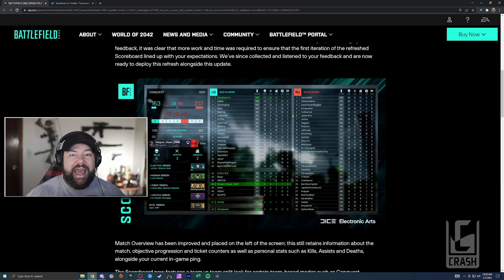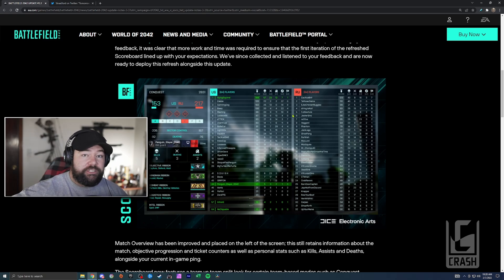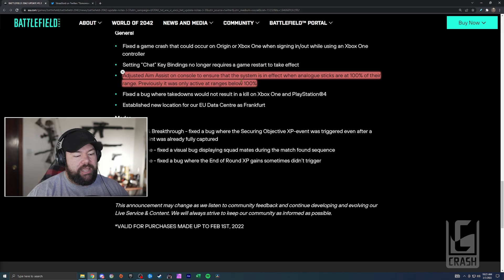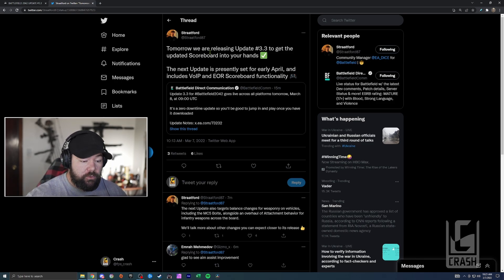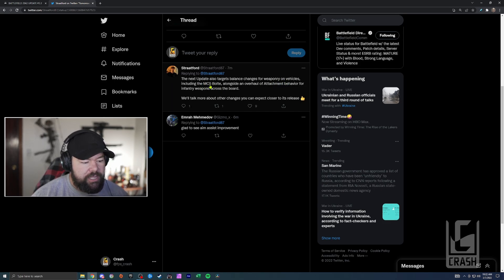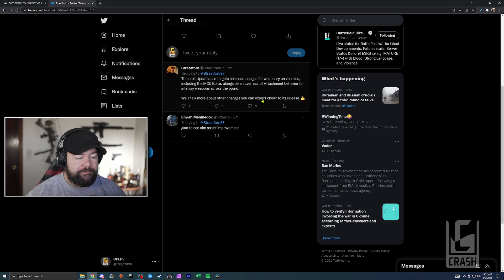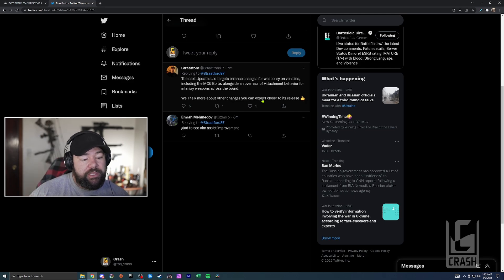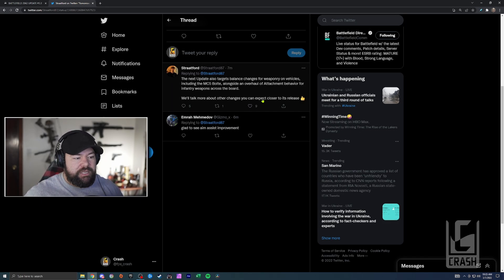Weapon and Vehicle Balance Hinted for April | After Battlefield 2042 Scoreboard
Battlefield 2042 scoreboard is tomorrow but a community manager teased what is coming after that.

Timestamps
Scoreboard 00:00
Next Update 01:14
Conclusion 02:41